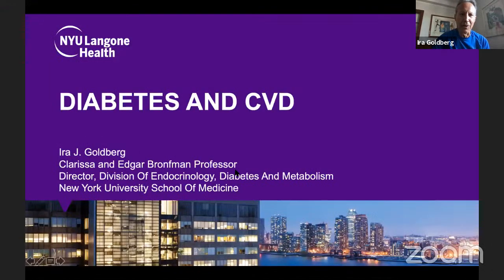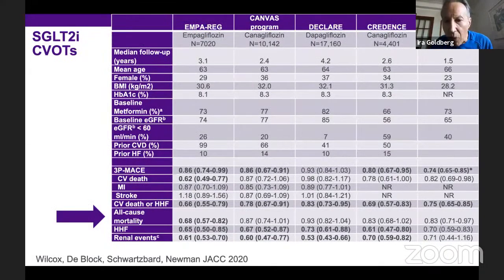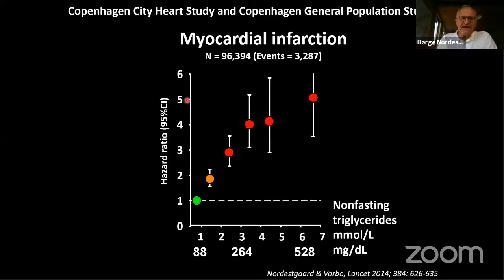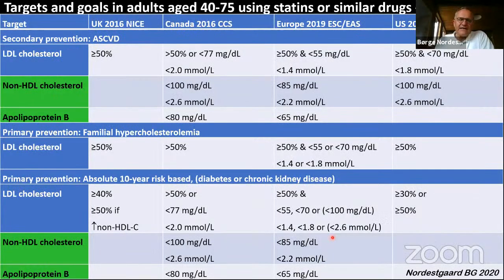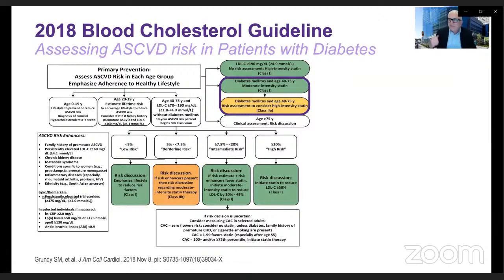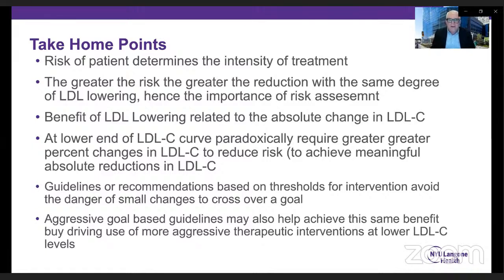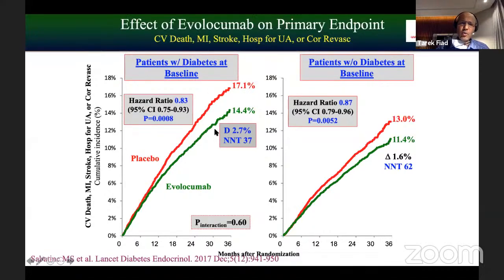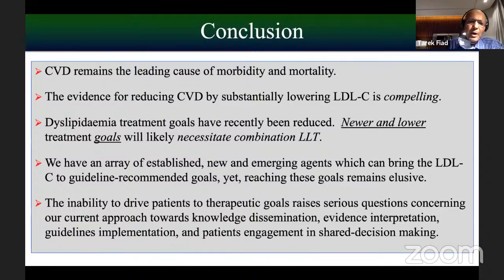Diabetes Management in Dyslipidemia